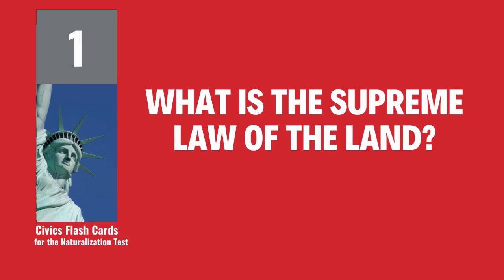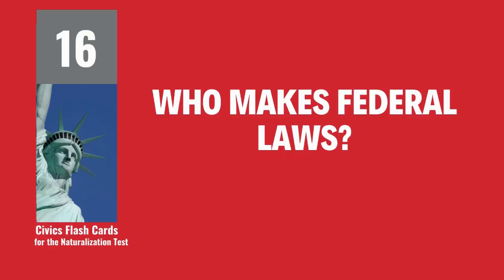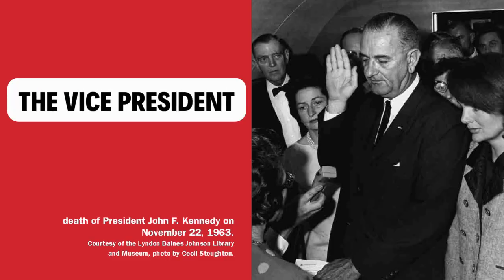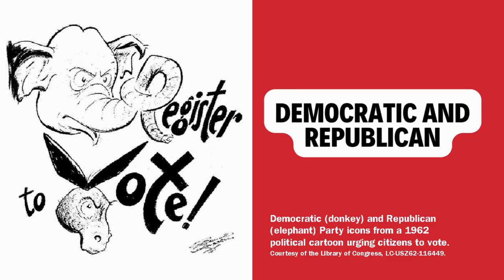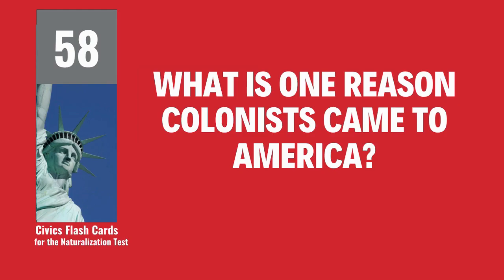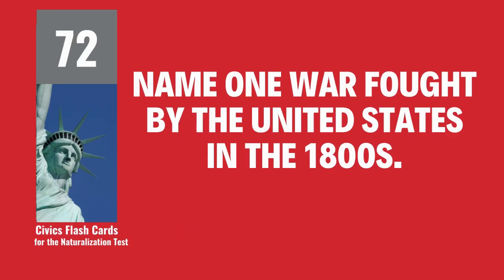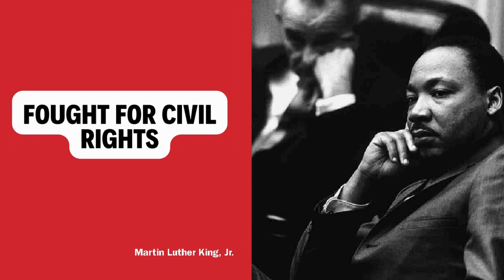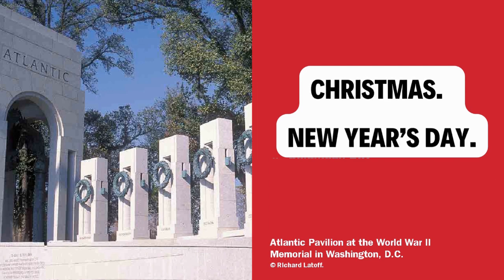Pass the 2023 US Citizenship Test: New York Edition!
US Citizenship Test 2023 New York Updated Speaker Mike Johnson

2023, US Citizenship Test, 100 Civics Questions, Naturalization, Citizenship Test Questions 2023, NY
¡Prepárate para el examen de ciudadanía estadounidense 2023 con esta guía de estudio! Obtén las 100 preguntas y respuestas actualizadas del examen, enfocadas en residentes de Nueva York. para recibir más consejos y actualizaciones. Trabaja duro y triunfarás. ¡Suerte en el examen!

Get ready to pass the 2023 US citizenship test with this study guide!  Get the 100 updated exam questions and answers focused on New York residents. for more tips and refresher courses. Work hard and you will triumph. Good luck on the test!

CHAPTERS:
0:00 - US Constitution Supreme Law
0:47 - Declaration of Independence Purpose
1:11 - US Economic System Capitalism
1:19 - Rule of Law Explanation
1:25 - US Government Branches Overview
1:43 - Federal Legislation Process
2:13 - Total Number of US Senators
2:29 - Identifying Your US Representative
2:45 - Representation by State Population
2:56 - US Presidential Term Length
3:06 - Current US President Identity
3:13 - Current US Vice President Identity
3:20 - Military Commander in Chief Role
4:09 - Judicial Branch Functions
4:21 - Supreme Court Justice Count
4:56 - Governor of New York
5:03 - President's Political Party
5:17 - House Speaker Current Name
5:28 - Citizen-only Responsibilities
5:53 - Pledge of Allegiance Loyalty
6:17 - Voting Age Requirement
6:35 - Federal Tax Deadline
6:51 - Colonists' Reasons for Coming to America
7:10 - Colonists' Rebellion Against British
7:19 - Author of the Declaration of Independence
8:15 - Founding Father George Washington
8:26 - Louisiana Purchase Historical Significance
8:56 - Benjamin Franklin's Achievements
10:03 - Civil Rights Movement History
10:17 - September 11, 2001, Terrorist Attacks
10:55 - US Territories List
11:41 - Independence Day Celebration Date